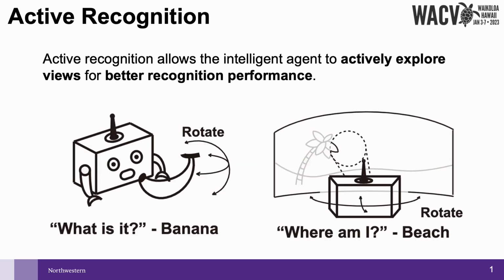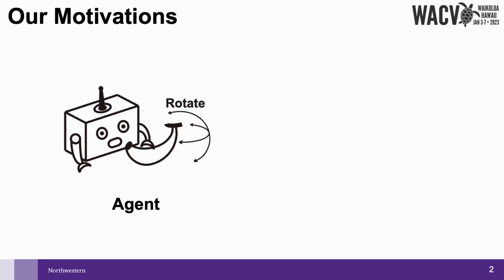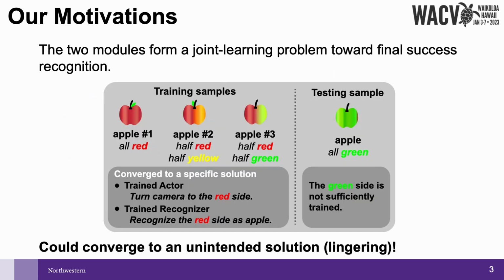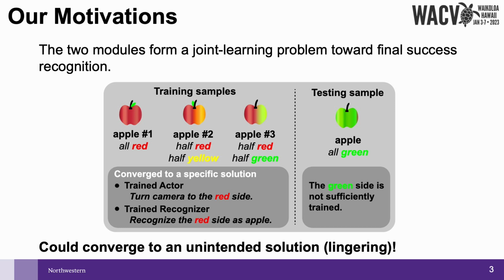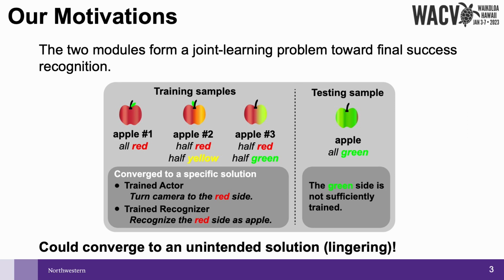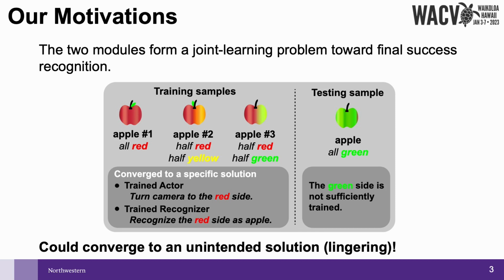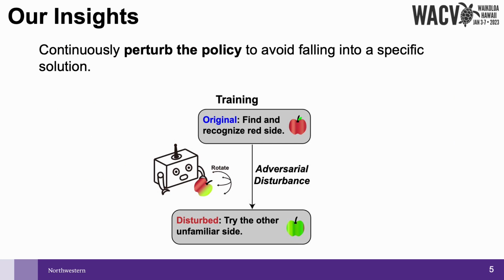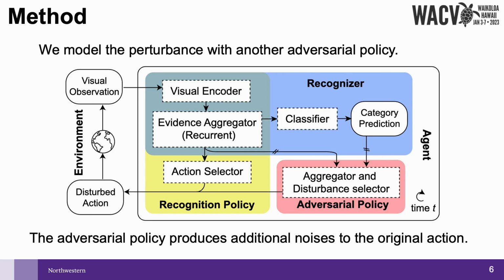Avoiding Lingering in Learning Active Recognition by Adversarial Disturbance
Authors: Fan, Lei*; Wu, Ying Description: This paper considers the active recognition scenario, where the agent is empowered to intelligently acquire observations for better recognition. The agents usually compose two modules, i.e., the policy and the recognizer, to select actions and predict the category. While using ground-truth class labels to supervise the recognizer, the policy is typically updated with rewards determined by the current in-training recognizer, like whether achieving correct predictions. However, this joint learning process could lead to unintended solutions, like a collapsed policy that only visits views that the recognizer is already sufficiently trained to obtain rewards, which harms the generalization ability. We call this phenomenon lingering to depict the agent being reluctant to explore challenging views during training. Existing approaches to tackle the exploration-exploitation trade-off could be ineffective as they usually assume reliable feedback during exploration to update the estimate of rarely-visited states. This assumption is invalid here as the reward from the recognizer could be insufficiently trained.
To this end, our approach integrates another adversarial policy to constantly disturb the recognition agent during training, forming a competing game to promote active explorations and avoid lingering. The reinforced adversary, rewarded when the recognition fails, contests the recognition agent by turning the camera to challenging observations. Extensive experiments across two datasets validate the effectiveness of the proposed approach regarding its recognition performances, learning efficiencies, and especially robustness in managing environmental noises.